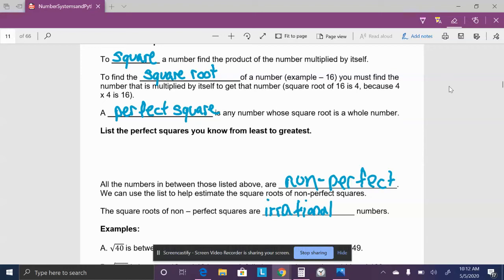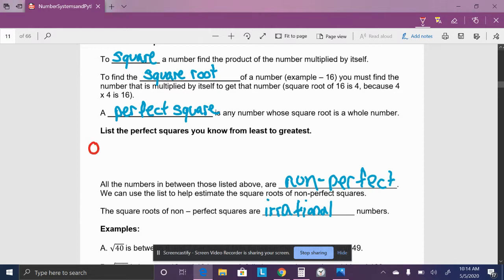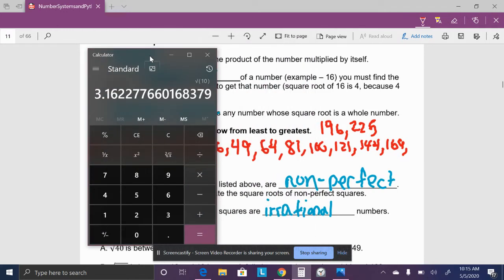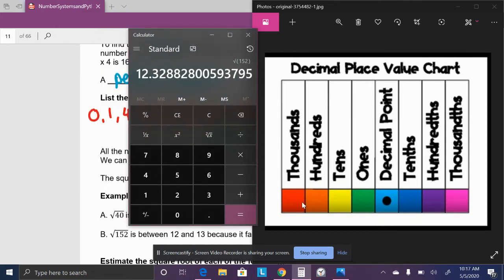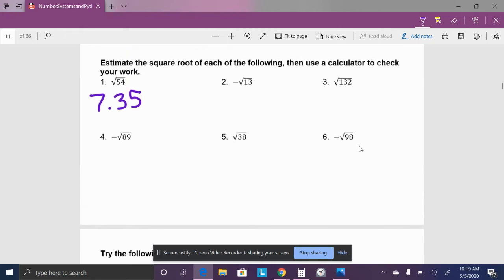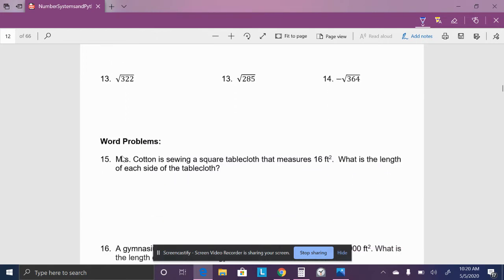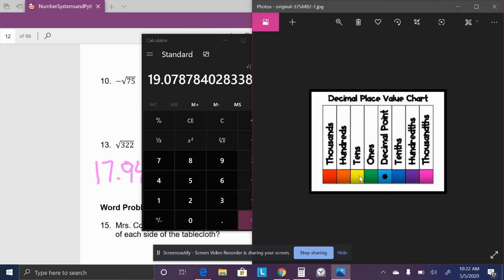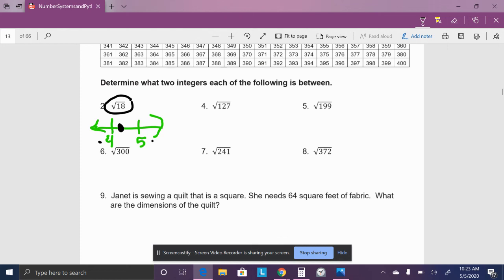Number Systems: Square Roots